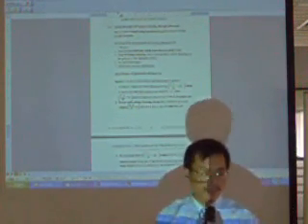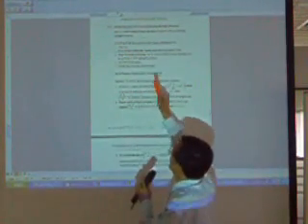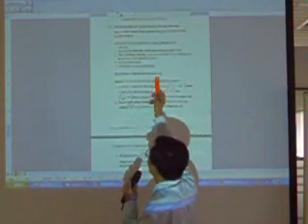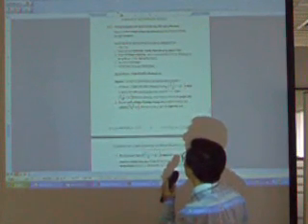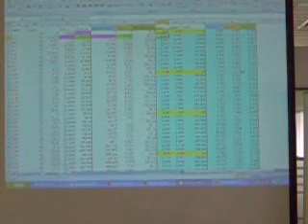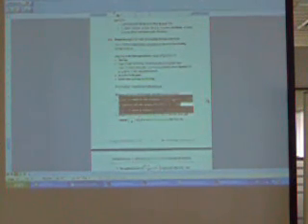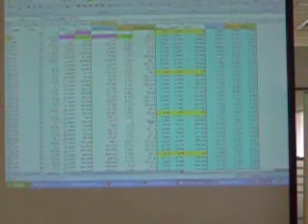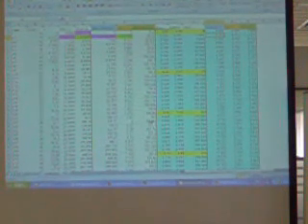Worked Example 2.10- Level Pool Routing Through A Reservoir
Worked Example 2.10- Level Pool Routing Through A Reservoir in the Urban Stormwater Management Manual for Malaysia (Manual Saliran Mesra Alam Malaysia, MSMA).